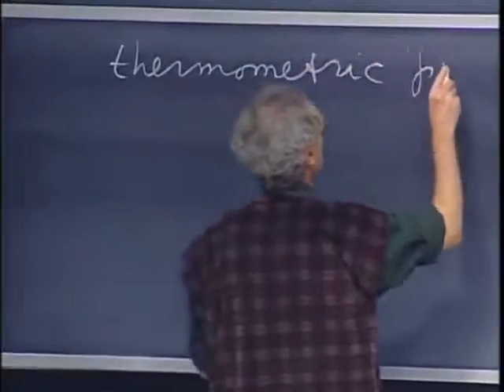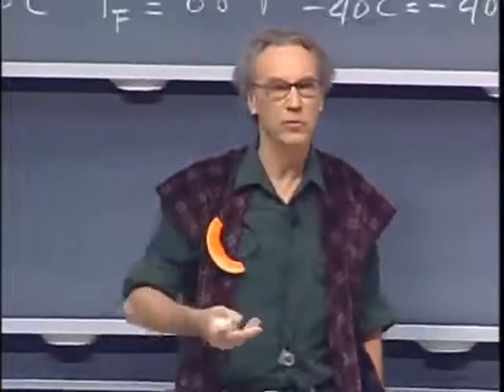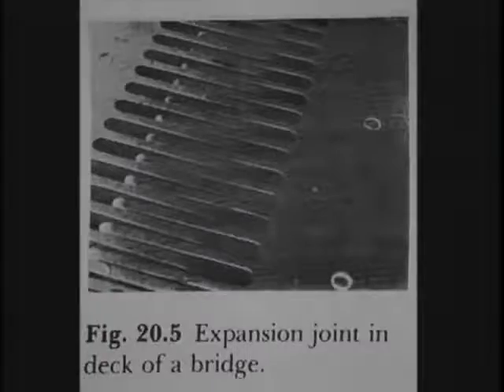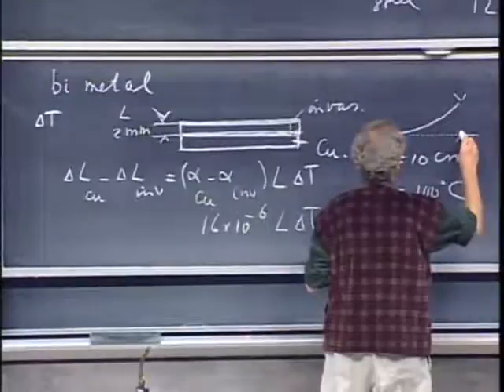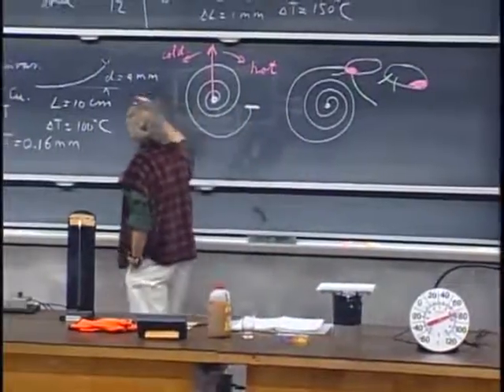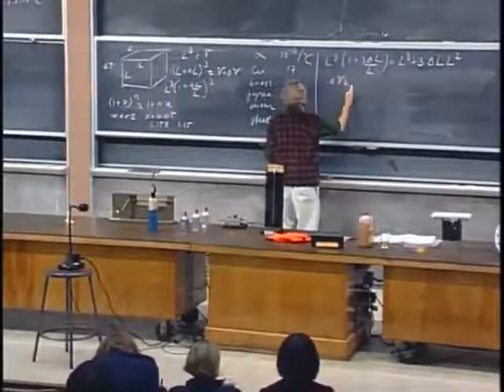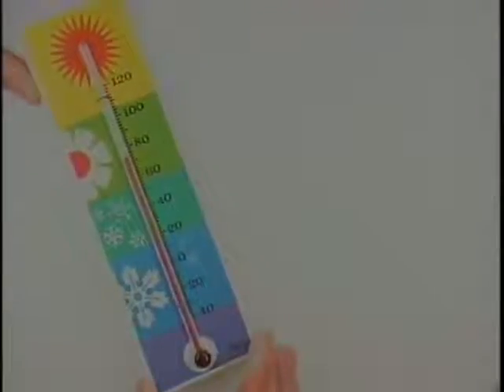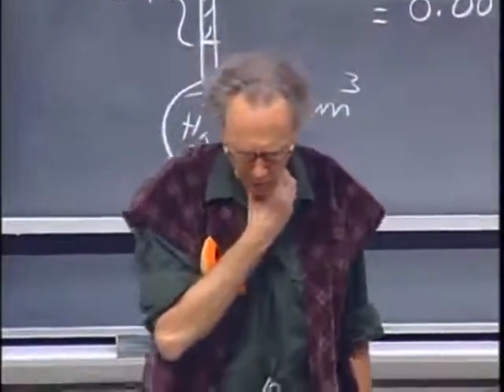8 01x Lect 32 Heat, Thermal Expansion 3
Heat, Thermal Expansion